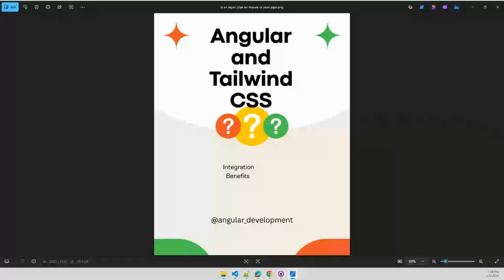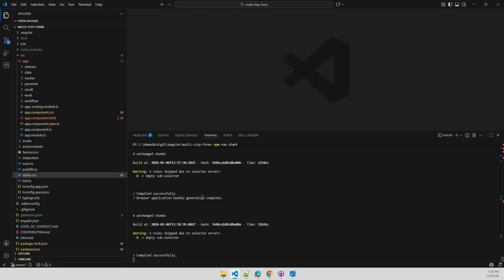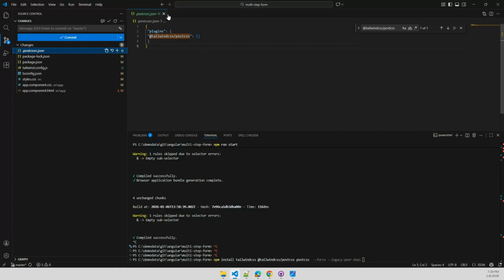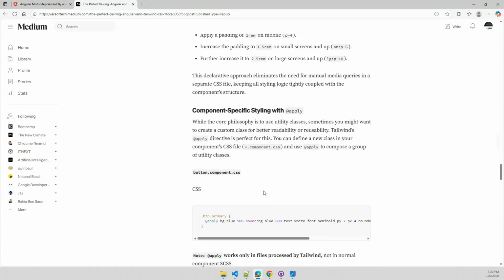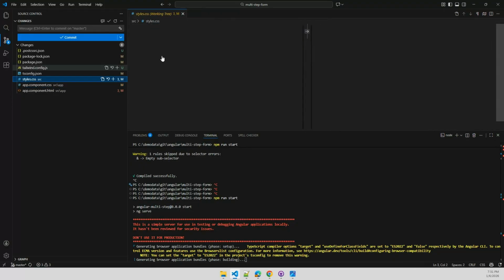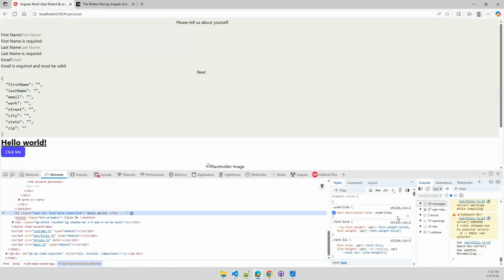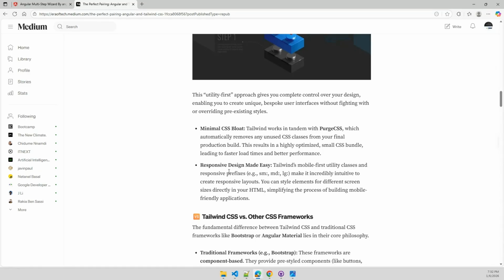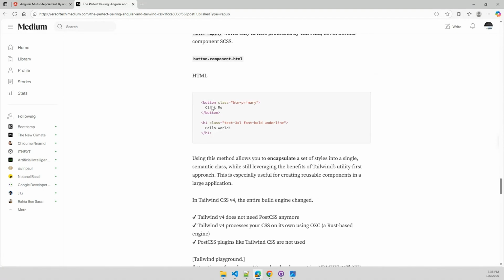Tailwind and angular